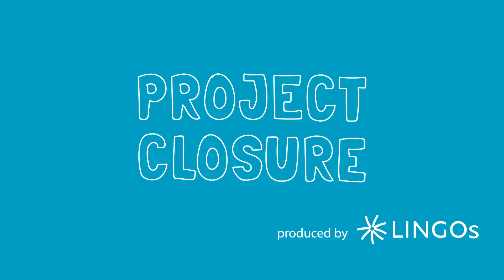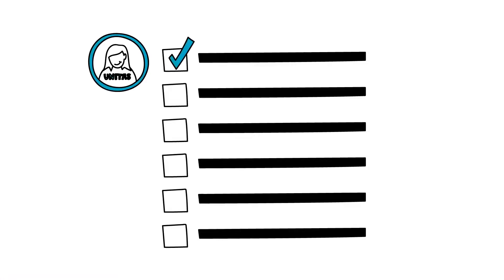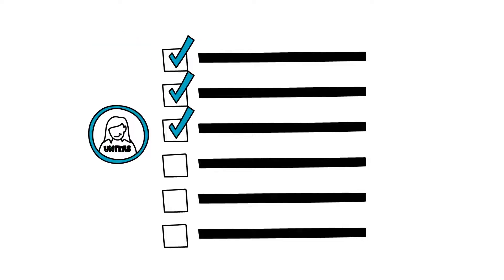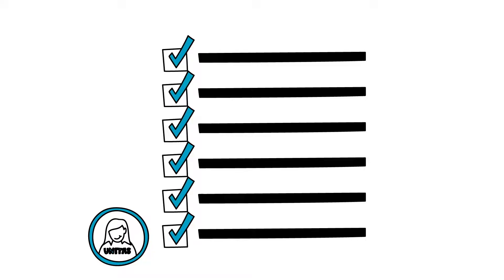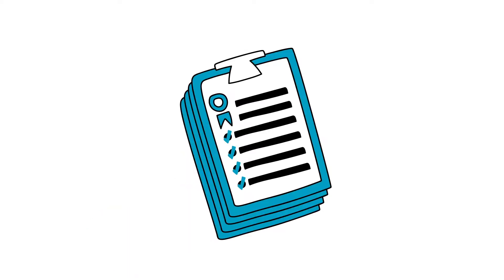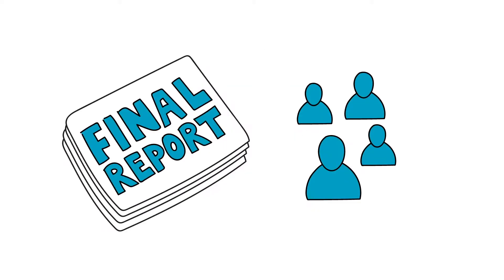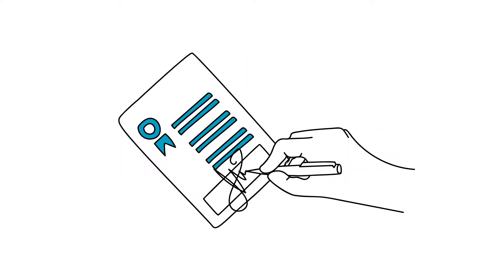Project Closure: Project DPro (PMD Pro)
Working through the Project Closure Checklist is a critical process that closes your project in a professional way and reduces the risk of suppliers, employees and donors disputing the accuracy and status of your accounts. Do this well, and when your project is audited in the future, it will have a clean bill of health!

The Checklist covers three important areas: Contract Closure, Financial Closure, and Administrative Closure. You will need to work through each of these systematically, with who ever remains in your team.